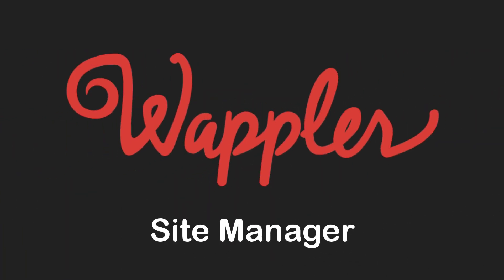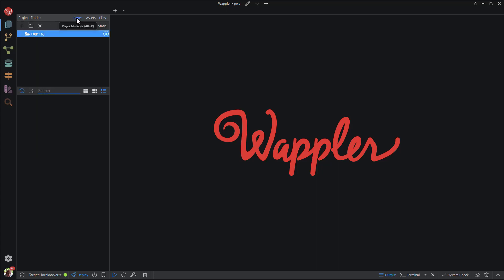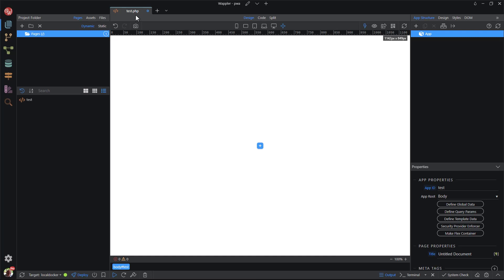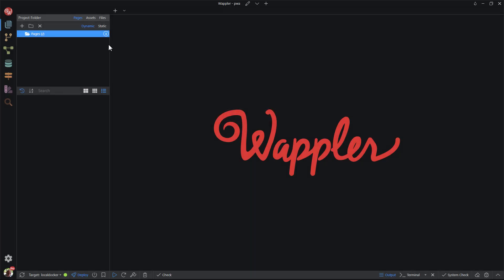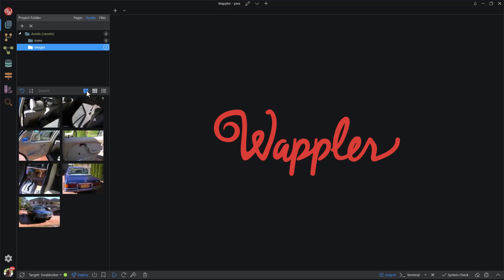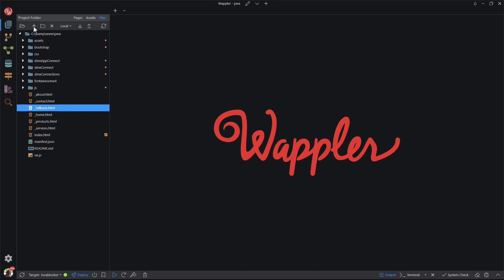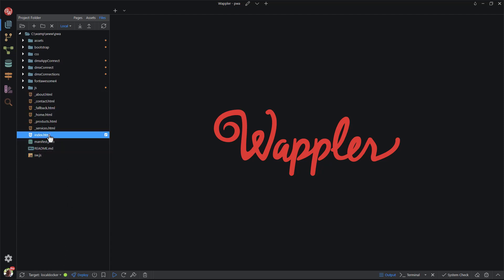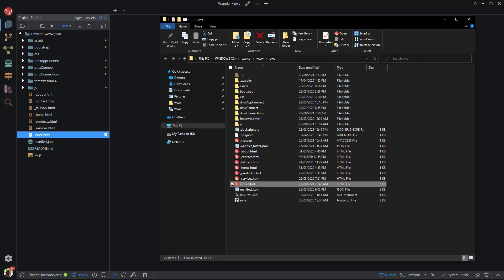Site Manager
With Wappler's Site Manager, you can easily explore and manage the files and folders that are located in the local project folder. You can even do the same for the files and folders that are located on the remote host.